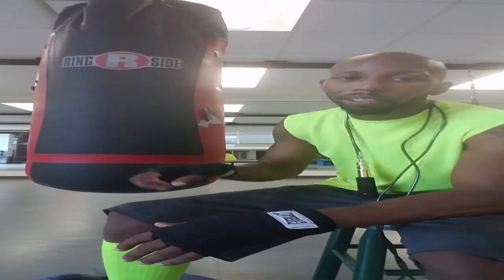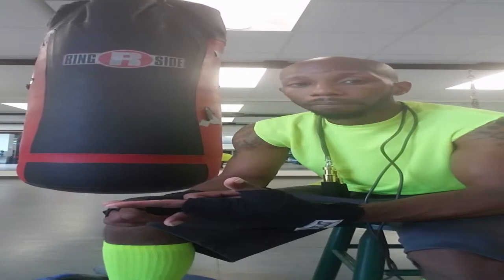Calorie burning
This video shows an effective way to burn calories rather than the traditional way. You can burn a lot of calories in a short period of time if you increase your intensity.
If you need some additional information on Liver Detox. Grab my eBook from amazon. Click on the following link to get your copy